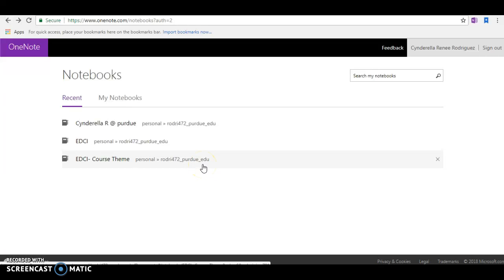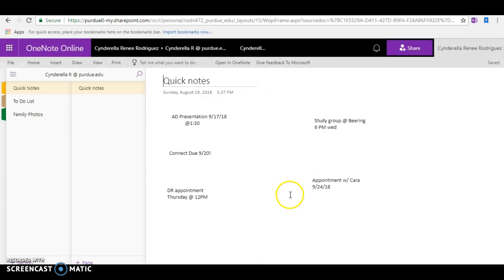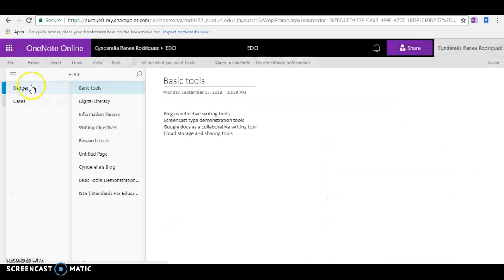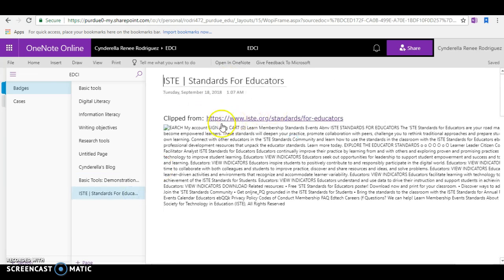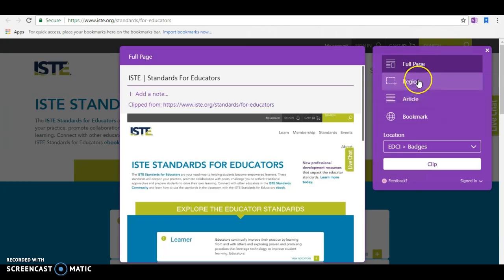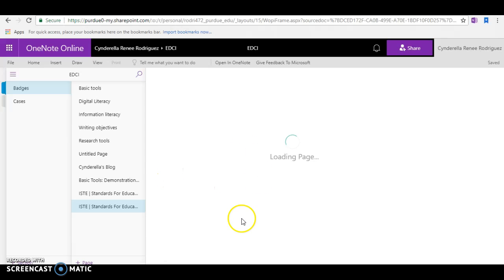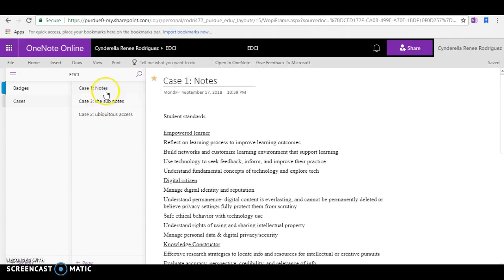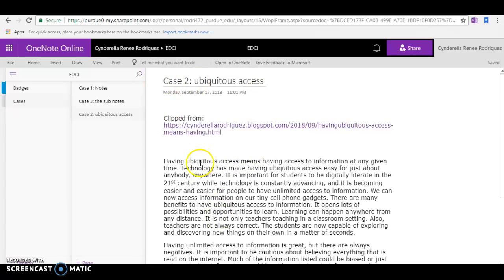Note taking and archiving tools